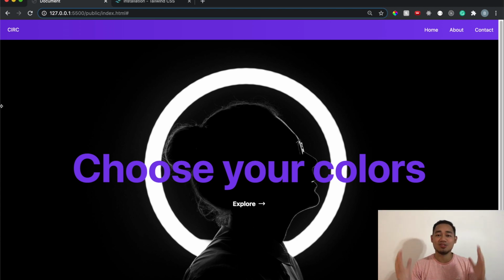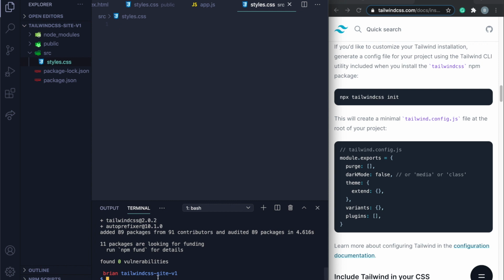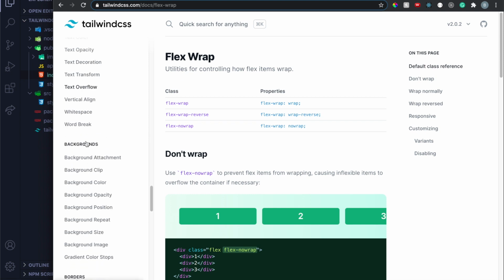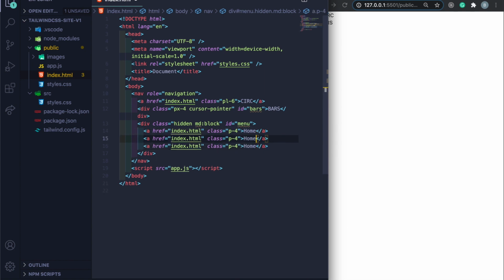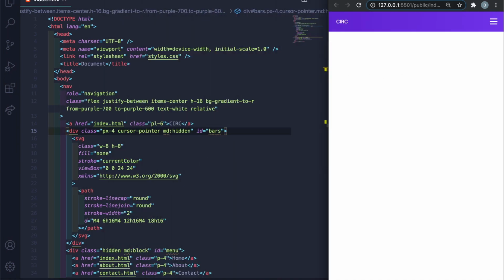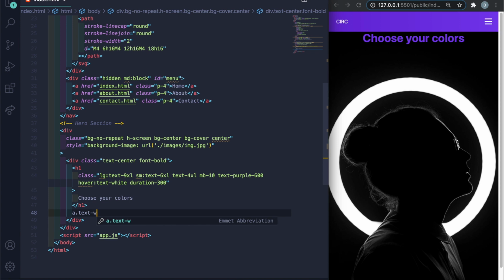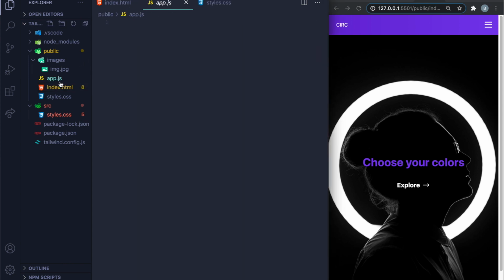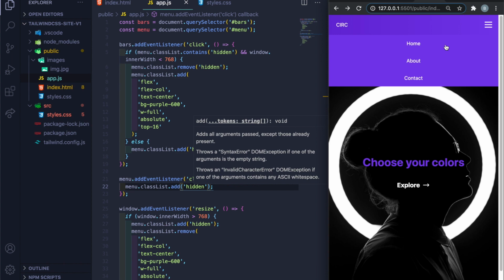Build a Website with Tailwind CSS Tutorial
Learn how to make a website with Tailwind CSS in this beginner tutorial. We will use HTML, CSS, and Javascript to create this website.

Timeline
0:00 What we are building
0:28 Creating Project Files
2:46 Installing Tailwind CSS
7:50 Installing Extensions
8:28 Editing index.html file
10:22 Creating Navbar
20:00 Creating Hero Section
30:06 Adding Javascript